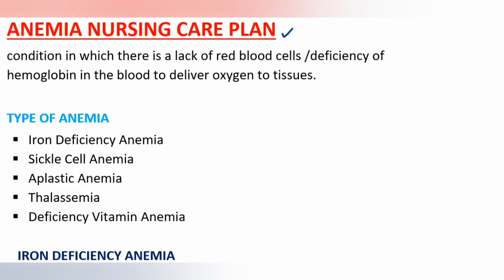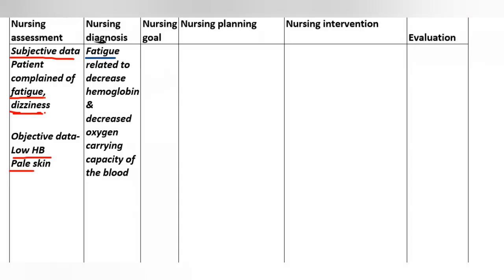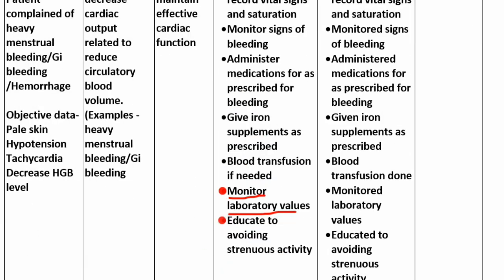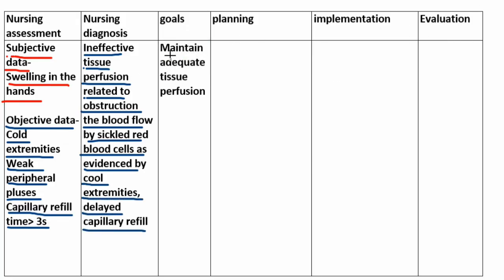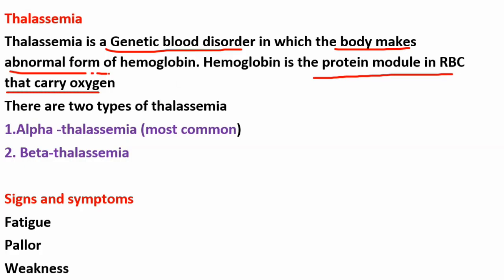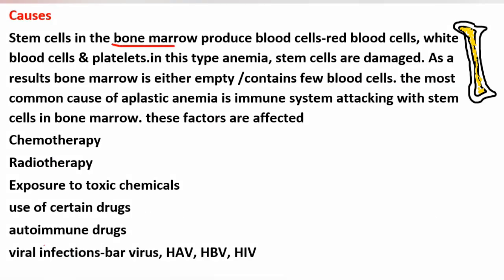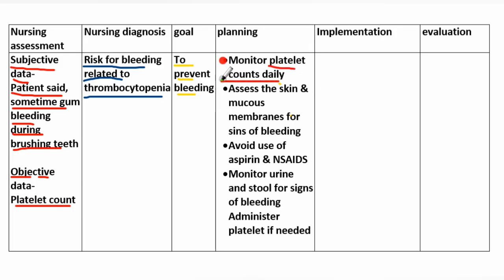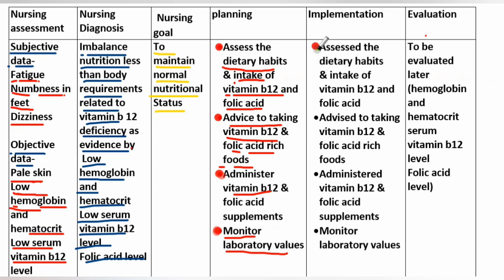5 Types of Anemia & nursing care plans explained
This video is about 5 types of nursing care plans & care plans .

CHAPTERS
 00:00- Introduction
00:11- explained what is iron deficiency anemia
00:23-type of anemia
00:47- what is iron deficiency anemia
01:22-Causes for iron deficiency anemia
01:58-risk factors for iron deficiency anemia
02:15-signs and symptoms for iron deficiency anemia
02:47-management for iron deficiency anemia
03:01-nursing care plan for iron deficiency anemia
        -Fatigue related to decrease hemoglobin & decreased oxygen carrying capacity of the blood
05:14-Risk for decrease cardiac output related to reduce circulatory blood volume. (Examples -heavy menstrual bleeding/Gi bleeding
/Hemorrhage
07:39-what is sickle anemia
08:10-Causes & signs and symptoms for sickle anemia
09:00-management for sickle anemia ,
09:20-nursing care plan for sickle anemia
         1.Ineffective tissue perfusion related to obstruction
the blood flow by sickled red blood cells as evidenced by cool extremities,
delayed capillary refill
11:13-Acute pain related to tissue
Ischemia (lack of oxygen supply to tissues) as evidence by pain level-8/10
12:37-what is thalassemia
13:00-thalassemia Types
13:22-signs and symptoms for thalassemia ,
13:50-management for thalassemia
14:24-nursing care plan for thalassemia
         -Activity intolerance related to impaired oxygen transport
 15:58-what is aplastic anemia
16:26-causes for aplastic anemia
 17:24-signs and symptoms for aplastic anemia
17:45-nursing care plan explained aplastic anemia
         -Risk for infection related to neutropenia
19:19-Risk for bleeding related to thrombocytopenia
 20:20-what is deficiency vitamin anemia,
 21:08-causes for deficiency vitamin anemia,
 21:26-signs and symptoms for deficiency vitamin anemia,
 21:54-nursing care plans deficiency vitamin anemia
          -Imbalance nutrition less than body requirements related to vitamin b      12 deficiency as evidence by Low hemoglobin and hematocrit
Low serum vitamin b12 level Folic acid level, fatigue
23:39- end (like comment and subscribe our NCP nursing academy